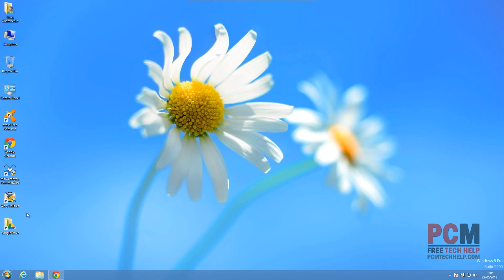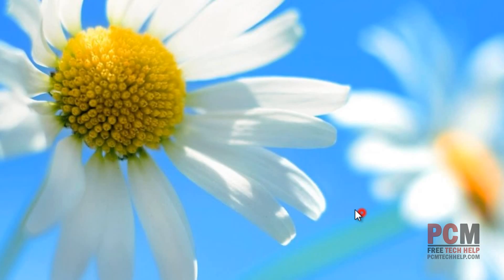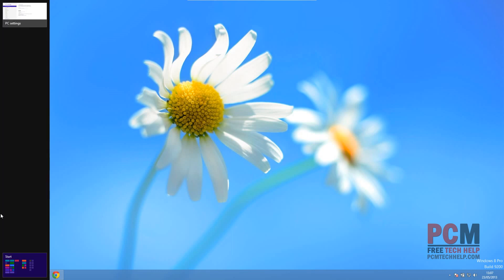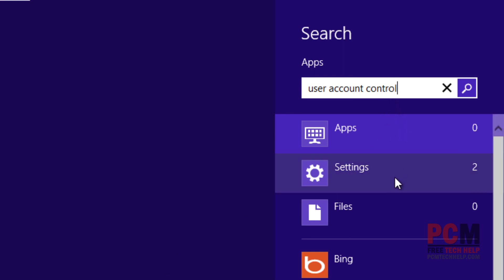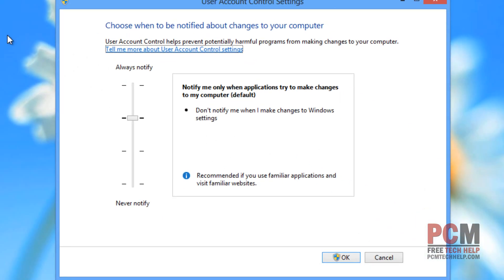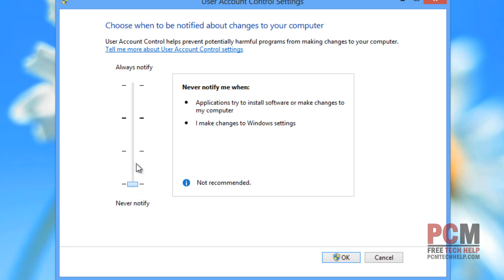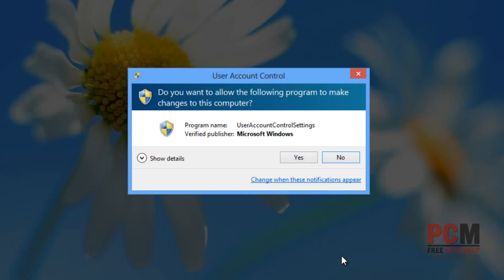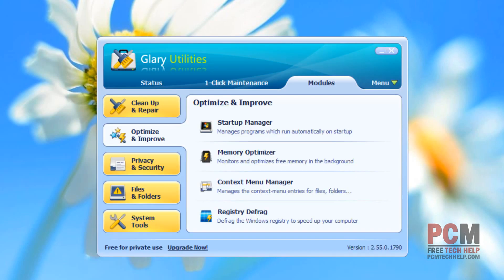How To Disable Windows 8 User Account Control (UAC) (2022)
This video covers how to modify the Windows 8 User Account Control settings to be less intrusive during the Windows 8 experience.  Although Windows 8 user account control is important for security, it can also be detrimental to the user experience. Disabling it can improve overall usablity of the Windows 8 operating system.

The Faster 8 series is an optimization and speedup series dedicated to improving the speed and performance of the Windows 8 operating system. It aims to provide a comprehensive instructional guide for beginner to expert users.